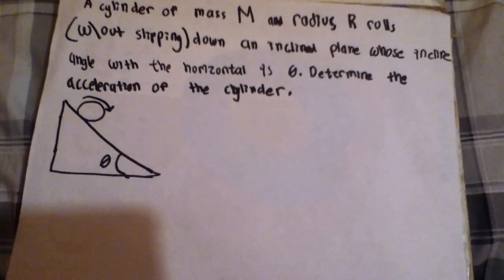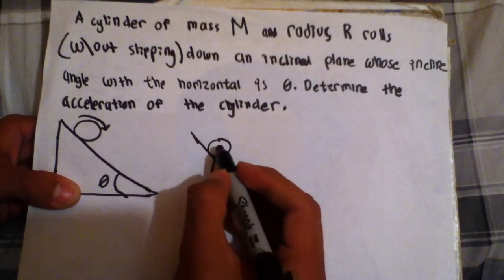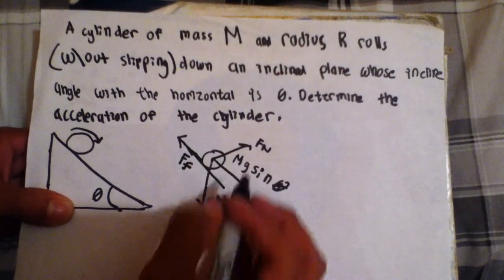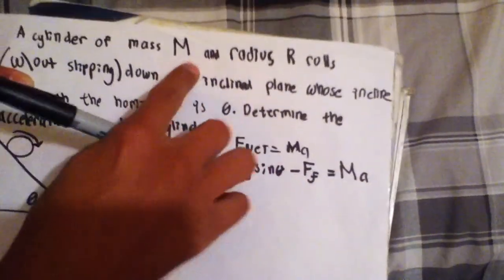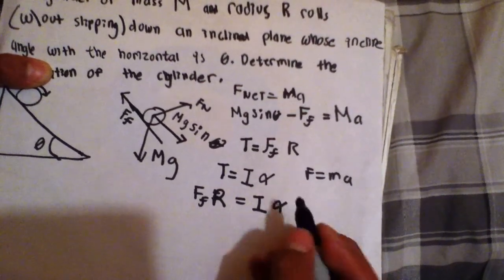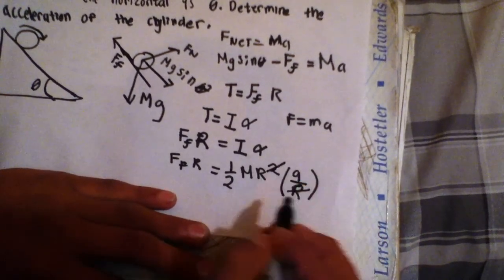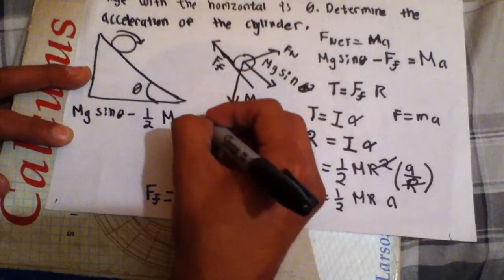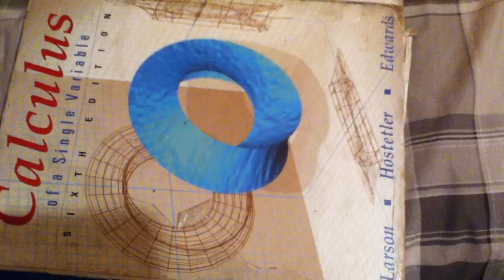AP Physics C: Mechanics - Rotational Motion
Rotational Motion problem for preparation of ap exam